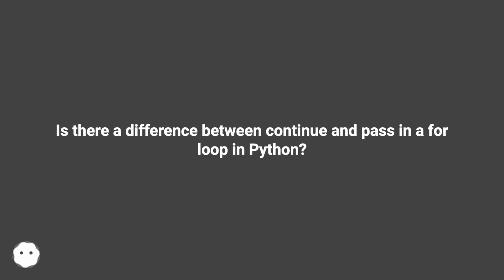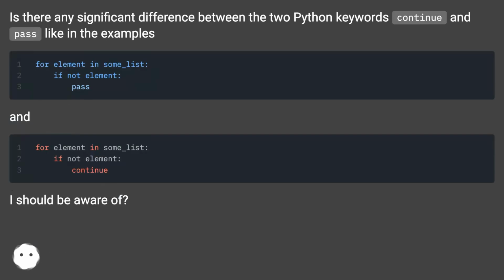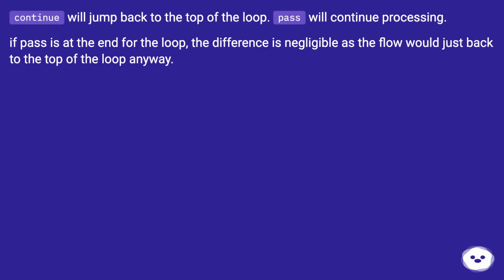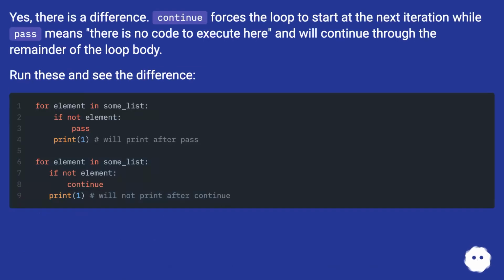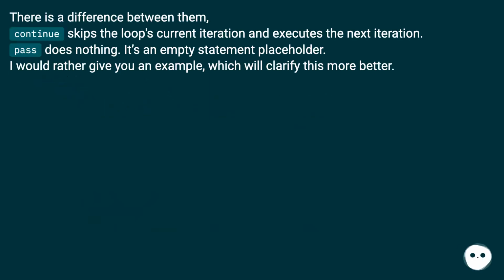Is there a difference between continue and pass in a for loop in Python?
Chapters
00:00 Is There A Difference Between Continue And Pass In A For Loop In Python?
00:21 Accepted Answer Score 533
00:50 Answer 2 Score 38
01:06 Answer 3 Score 115
01:29 Answer 4 Score 17
01:56 Thank you